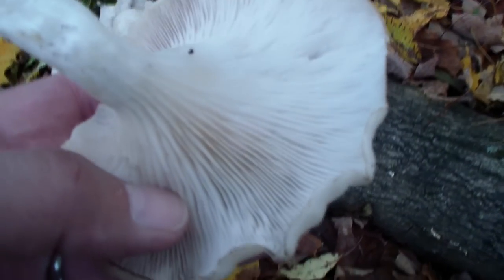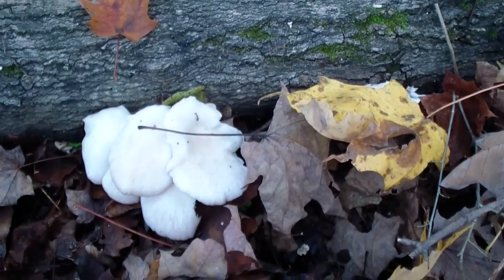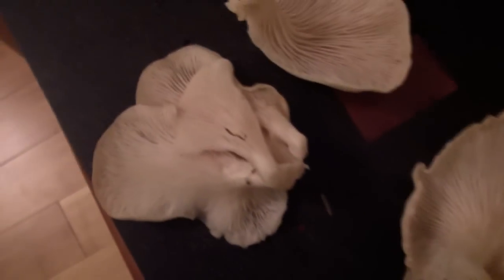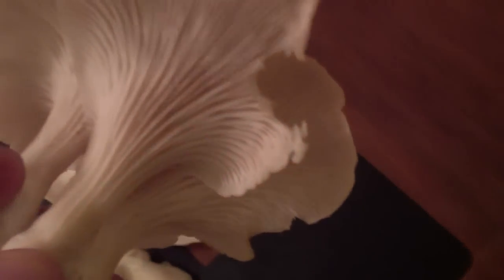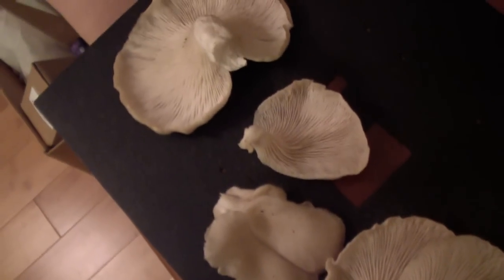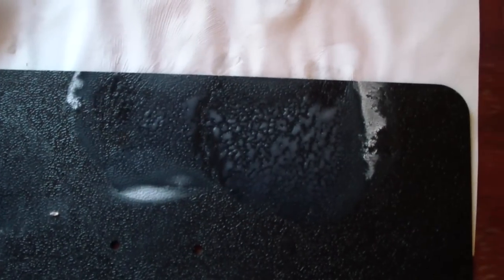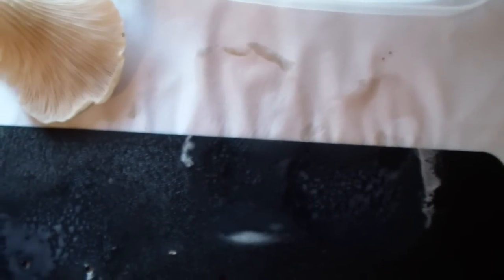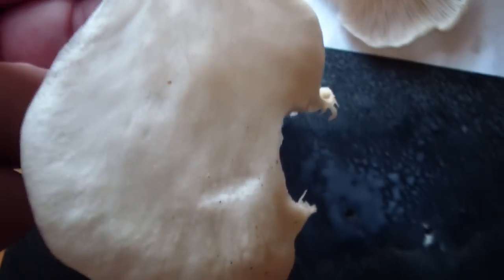Oyster Mushrooms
Description and spore print of wild Oyster Mushrooms